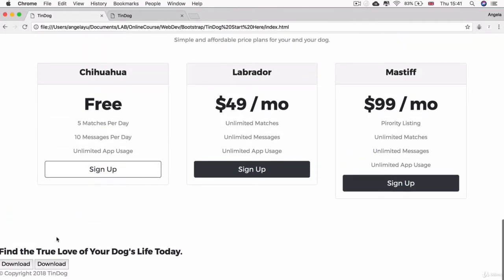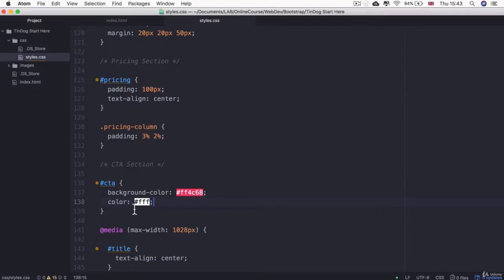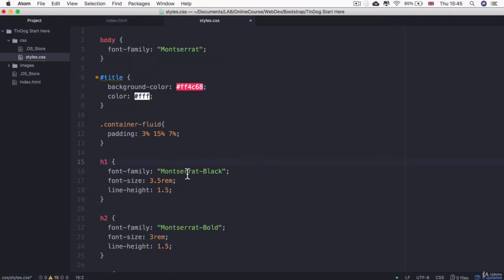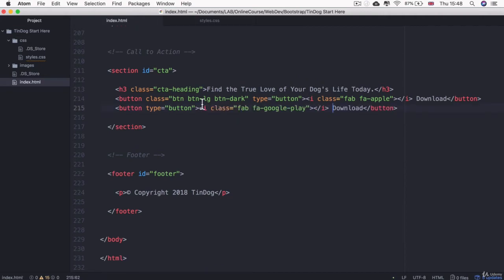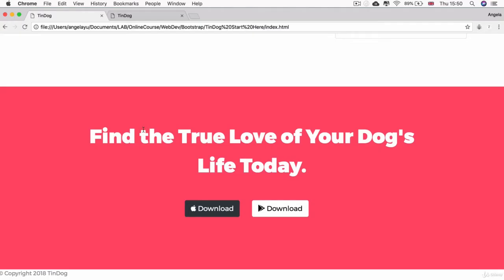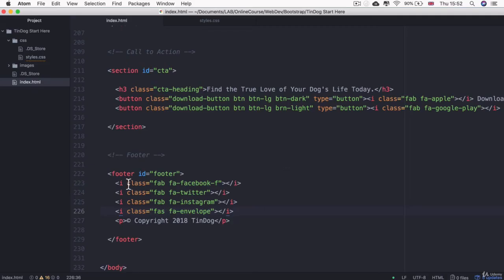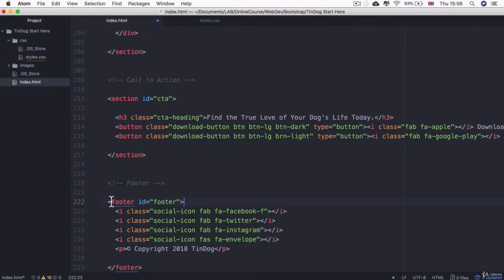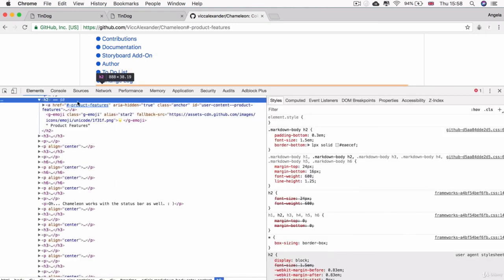Chapter - 7 || Intermediate Bootstrap || Bootstrap Challenge 2 Solution || #61